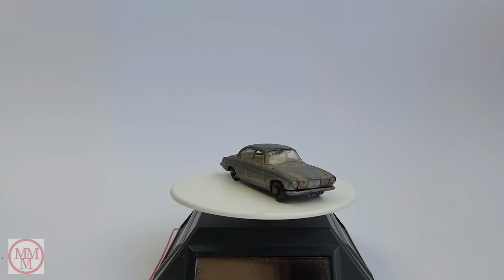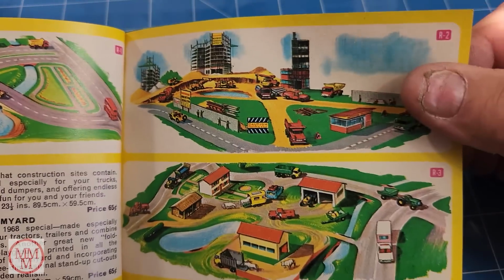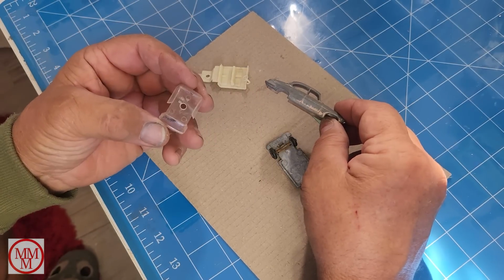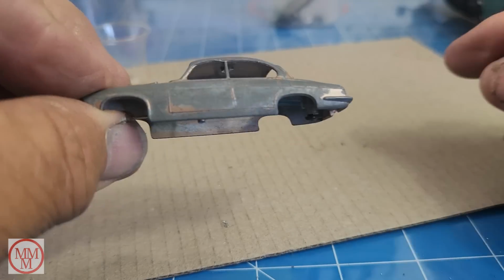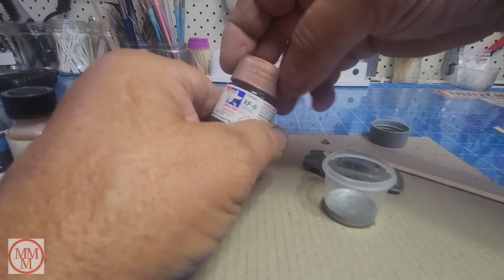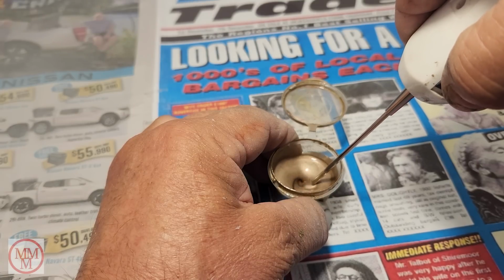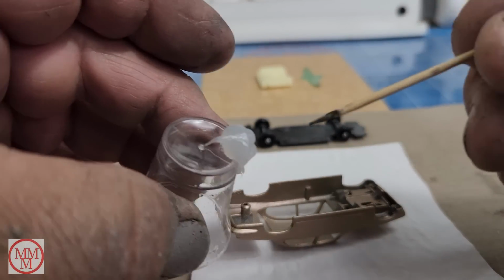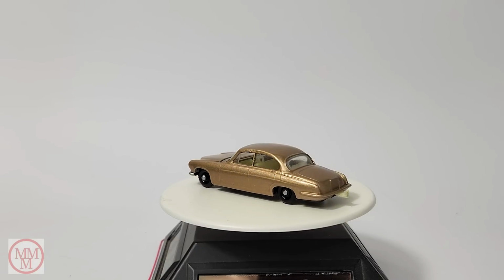MATCHBOX Restoration No.28c Mk 10 Jaguar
An early diecast toy car, another one that I need to get closer to my target of one of each Matchbox 1-75 Series of models. Not much going for it. A fairly early casting with limited detail that is a bit rough around the edges. I had great difficulty matching the paint with this one.  I can't say that it is one of my best. It just didn't seem to want to be restored. Looks great at an arms length or even in the display cabinet viewed through glass but up close under the all seeing lens of the camera, all of it's rough edges and imperfections can be seen.

Do you like my channel? - Please 'Like' and Share also you can assist me with the production of these videos via these links:

Misael Gauna